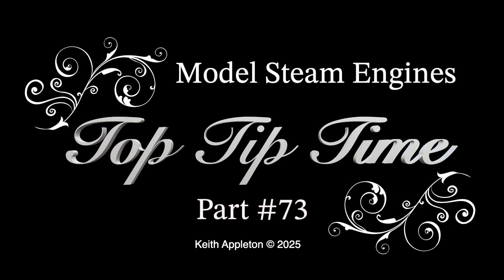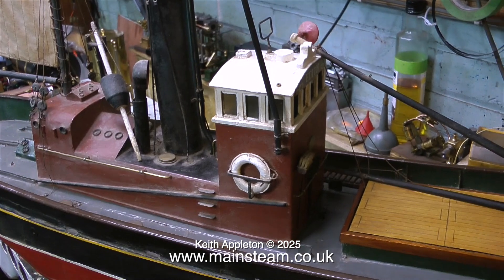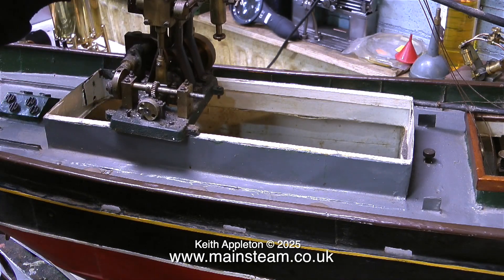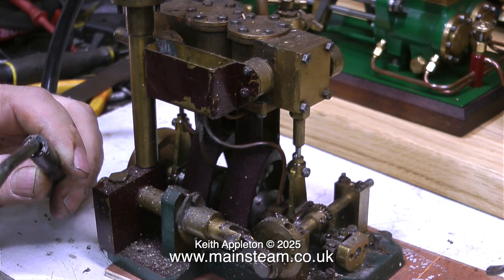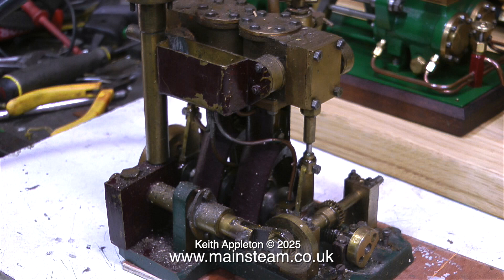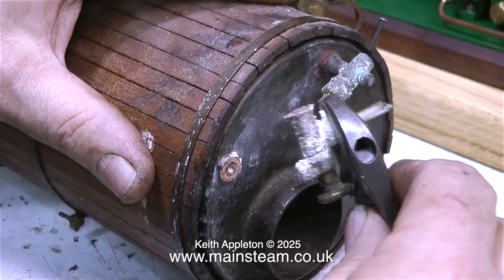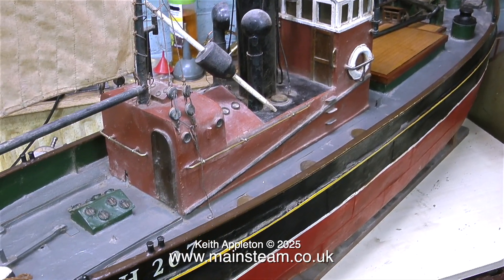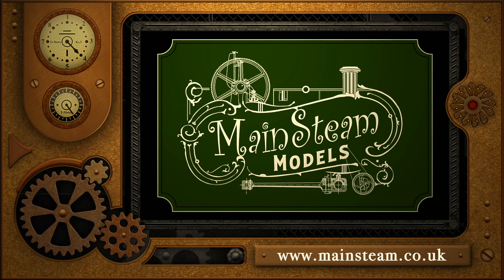MODEL STEAM ENGINES - TOP TIP TIME - PART #73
Model Steam Engines - Top Tip Time - Part #73. These are edited clips from my series " A Model Steam Boat Named Edith" where I show how to make an old Twin Cylinder "Reeves Warrior" Steam Engine Run and remove some very badly corroded Boiler Fittings.